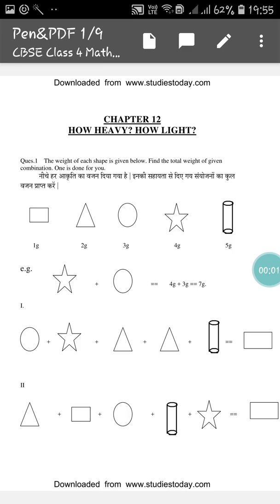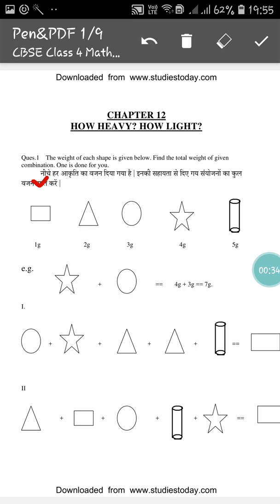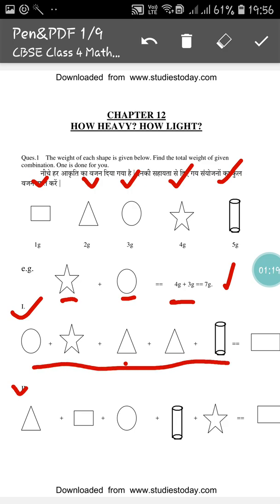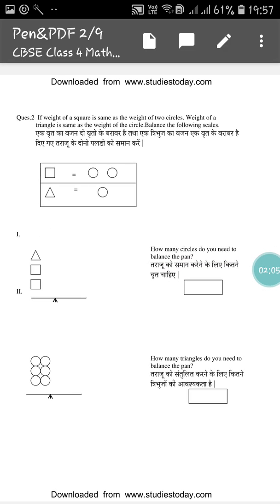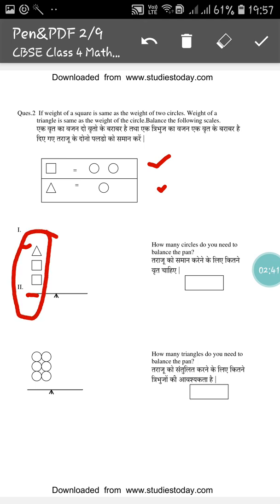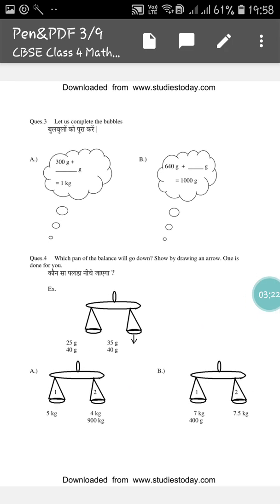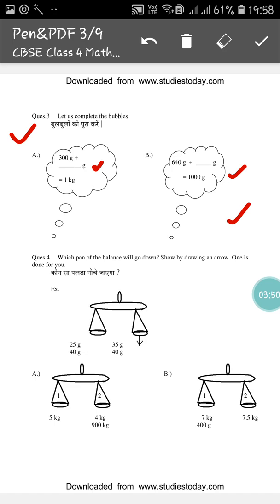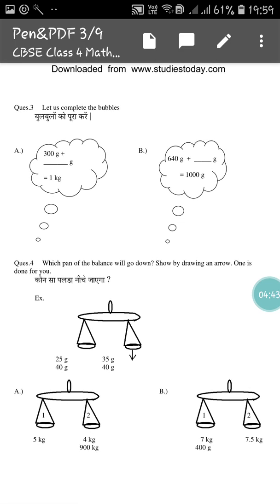Mathematics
How heavy ?How light?
Unsolved worksheet